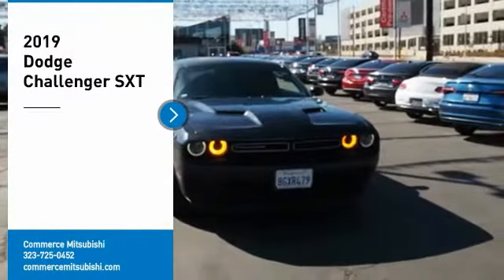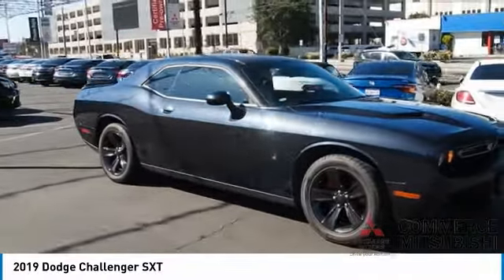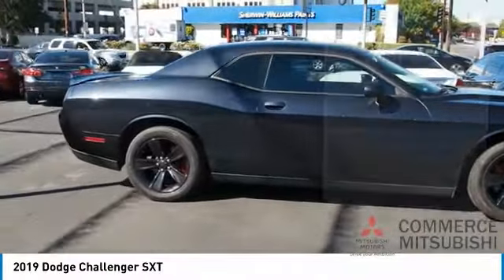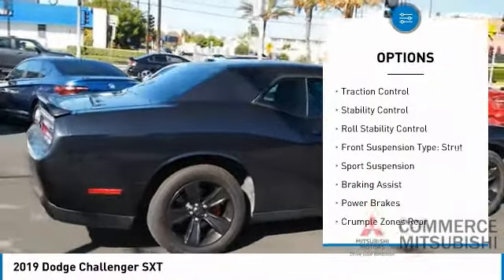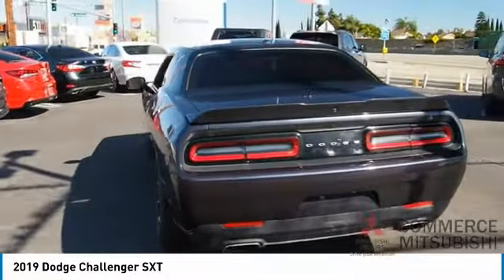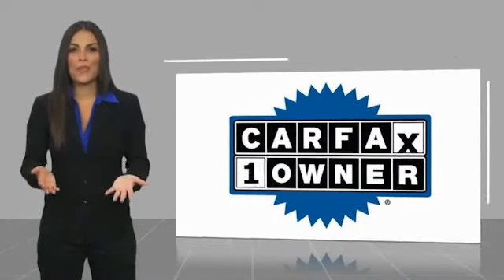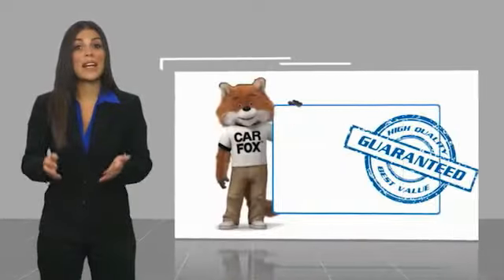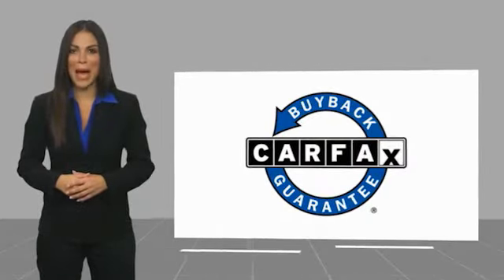2019 Dodge Challenger CP748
2019 Dodge Challenger SXT

Commerce Mitsubishi
5440 Telegraph Rd

steel metallic clearcoat SXT RWD 3.6L V6 24V VVT 8-Speed Automatic 19/30 City/Highway MPG   Limited Lifetime Powertrain Protection! Complementary on all eligible pre-owned vehicles. See dealer for details.  See How We Make the Difference at Commerce Mitsubishi, Providing Mitsubishi Drivers from Commerce, Los Angeles, Downey, Alhambra CA and Pico Rivera With a Quality Experience.